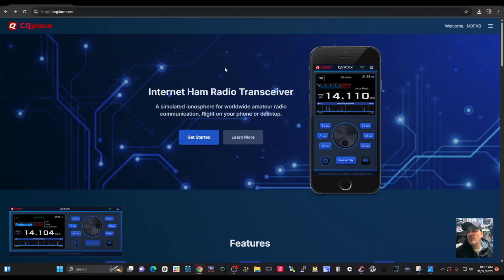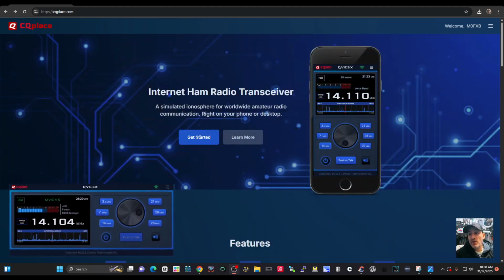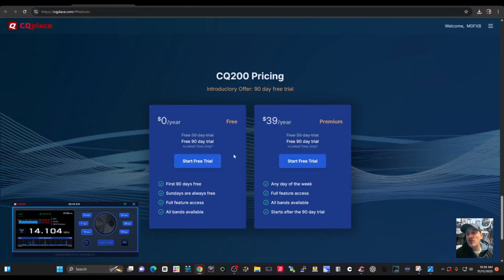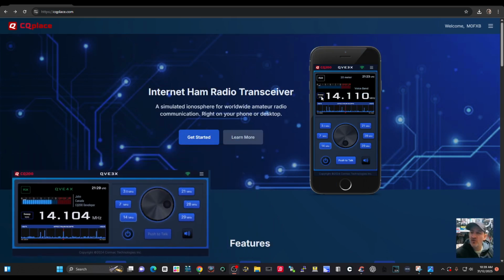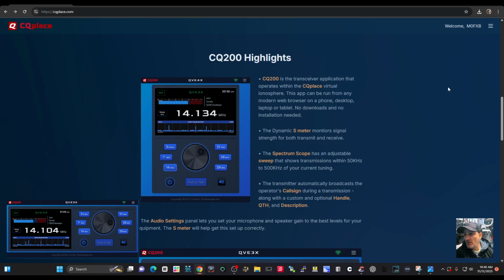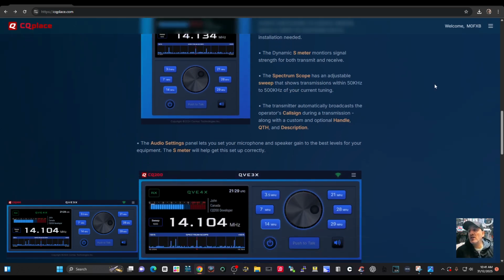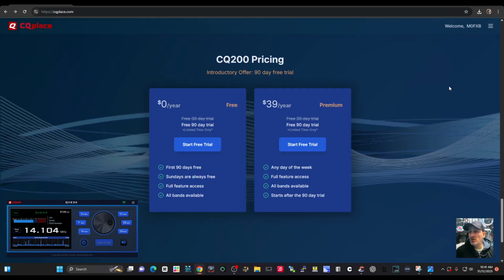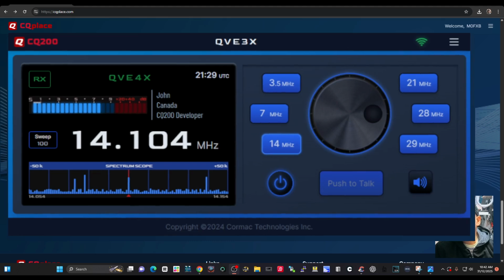Free Trial - CQ200 Virtual Ham Radio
TIDRADIO HS Plus Purchase
TIDRADIOH3 PLUS AMAZON